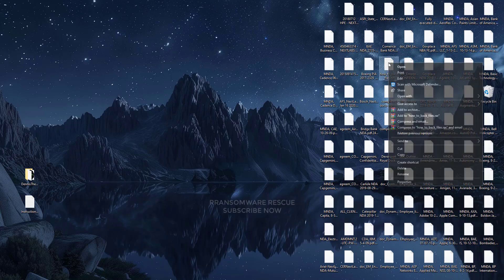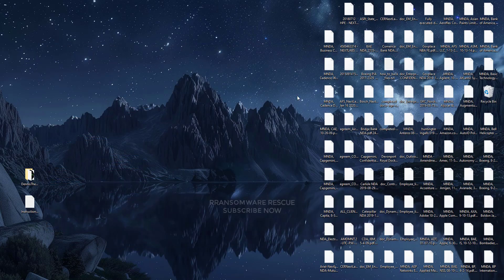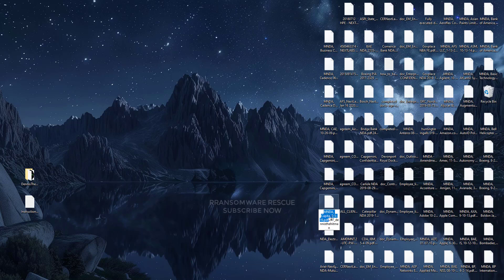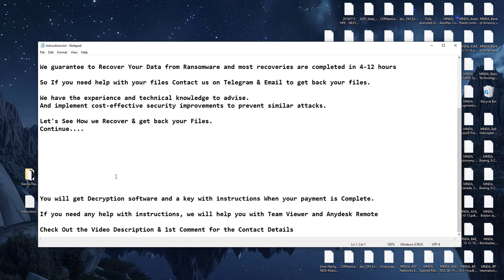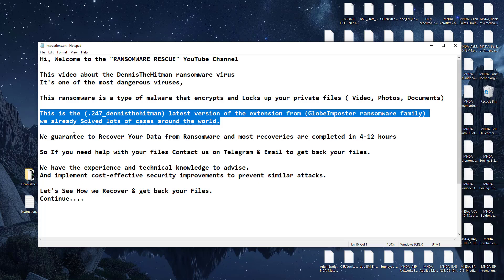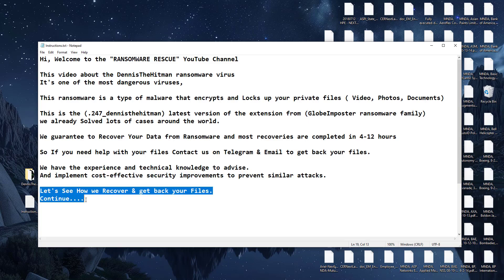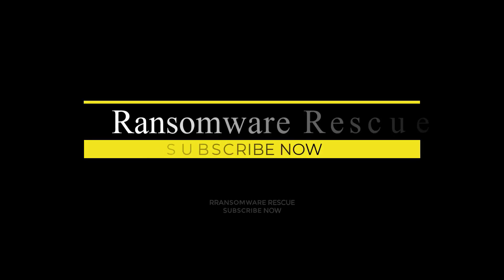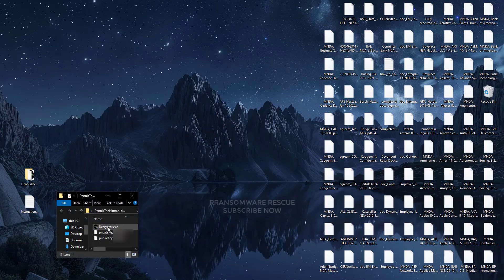|| SOLVED ✅🔘|| DennisTheHitman GlobeImposter family ransomware virus – removal and decryption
In this video, we will show you how to remove and decrypt the  DennisTheHitman GlobeImposter family ransomware virus

❓ Have Questions?

🔗 Additional Resources:"How to remove 247_dennisthehitman ransomware (Virus Removal Guide)
.247_dennisthehitman Files Virus (STOP) – How to Remove + Restore Files
Remove 247_dennisthehitman Ransomware and Decrypt .247_dennisthehitman Files
Remove .247_dennisthehitman Virus (File Recovery+ Ransomware Removal)
.247_dennisthehitman File virus - Remove It and Recover Files
How to remove 247_dennisthehitman Ransomware - virus removal steps
.247_dennisthehitman Files (STOP Ransomware) – Remove + Restore Data
.247_dennisthehitman file virus ransomware (Restore, Decrypt .247_dennisthehitman extension files)
247_dennisthehitman Virus Removal Guide (+Decode .247_dennisthehitman files)
.247_dennisthehitman file virus Removal Guide – Help To Decrypt Your Files
Guide – How Do I Decrypt .247_dennisthehitman File Extension Virus
.247_dennisthehitman file virus Removal Guide +File Recovery
How to Remove .247_dennisthehitman Ransomware and Restore .247_dennisthehitman Files
Get Rid of .247_dennisthehitman file virus (Remove Ransomware + Recover Data)

On Ransom Solution. Guide, we have been tracking STOP/ family ransomware since its appearance back in 2018. That made it possible for us to elaborate on the most effective way to remove the threat and all possible ways to recover .247_dennisthehitman files after the attack.